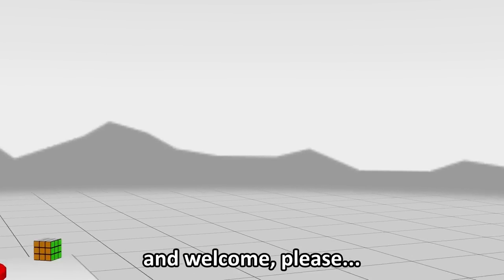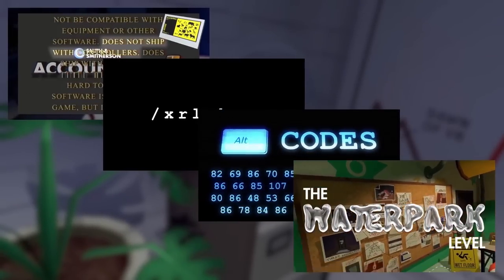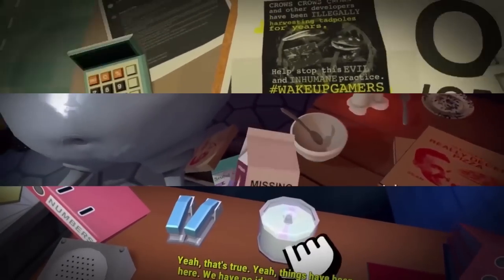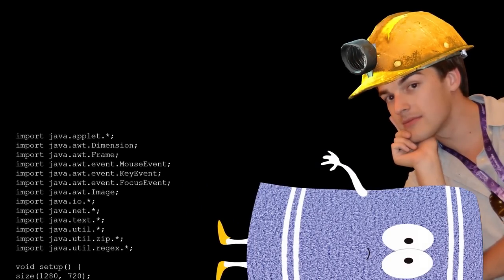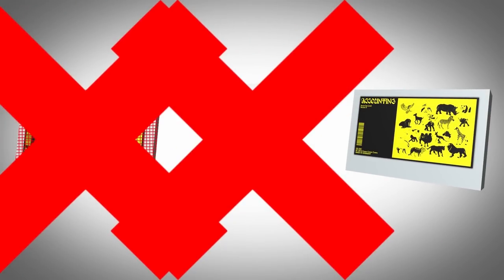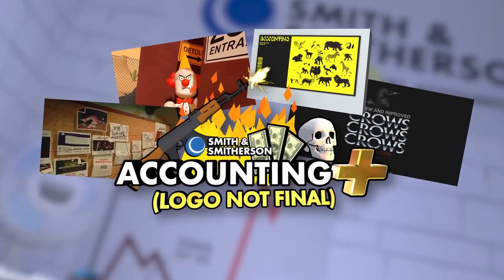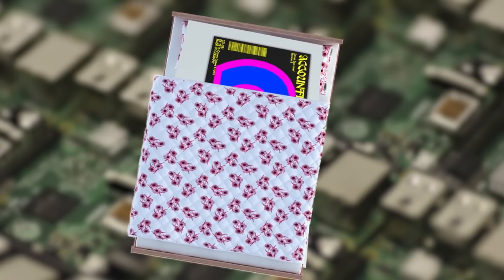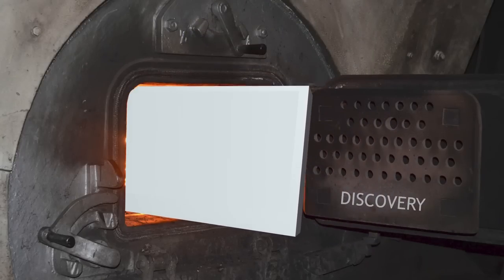Game Theory: Is the Lost Level of Accounting+ Real? (Zoo Level Mystery)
The alleged Zoo Level in Accounting+ is either the greatest mystery in gaming, or the greatest troll. And this time I've left no random object unturned in my search for the truth! It's time to decide if there really is a "missing level."

Don't forget to snuggle up in our new hood-tastic Theory Wear!

Hang out with us on GTLive!

More THEORIES:
Game Theory: SuperHot.exe is a VIRUS!
Duck Season's KILLER DOG... Unmasked!
WARNING! Pokemon May Cause DEATH!
Hello Neighbor - DEVIL is in the Details!

Credits:
Editors: Dan Seibert, Koen Verhagen
Writer: Matthew Patrick
Researcher and game-hacker extraordinaire: Zach Stewart